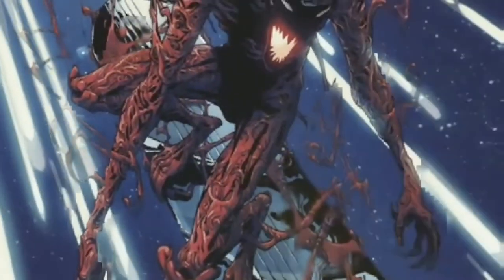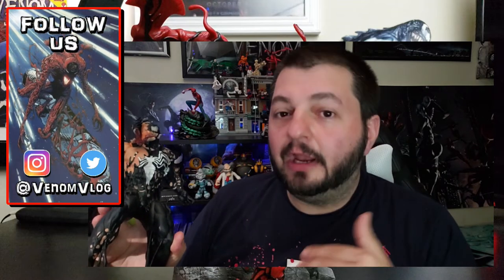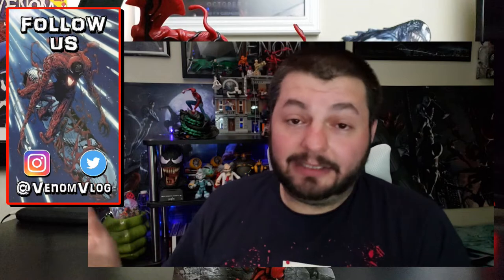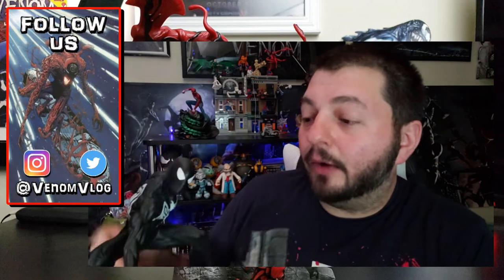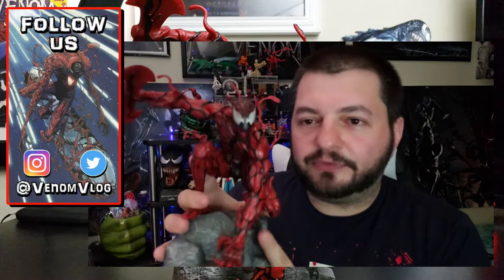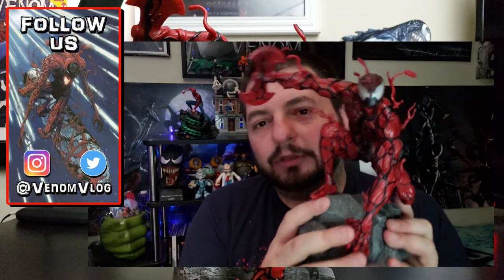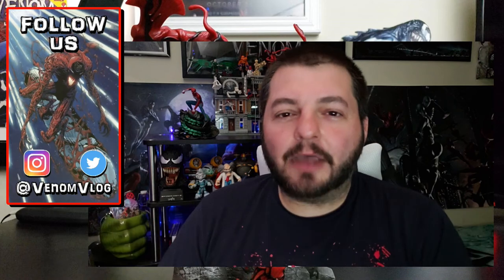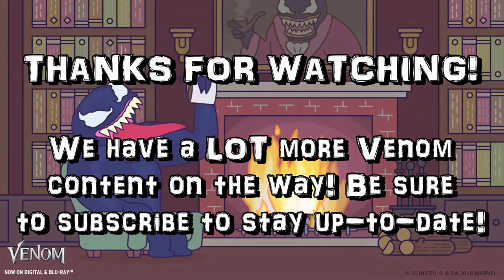Venom Vlog #395: Diamond Select PVC Statue Collection